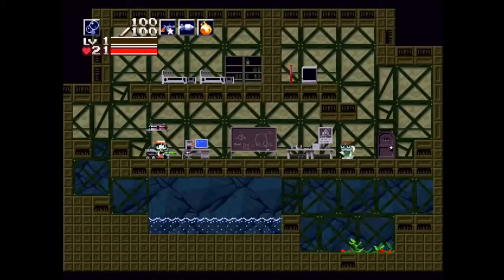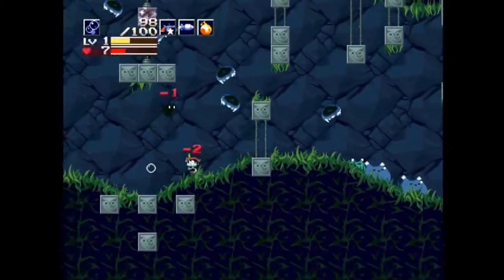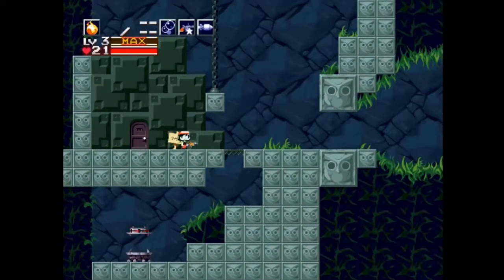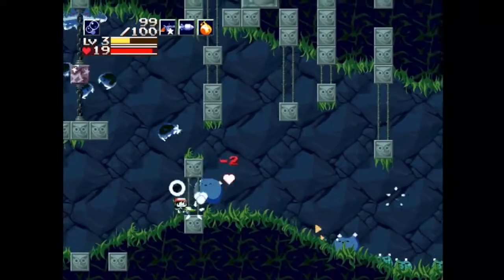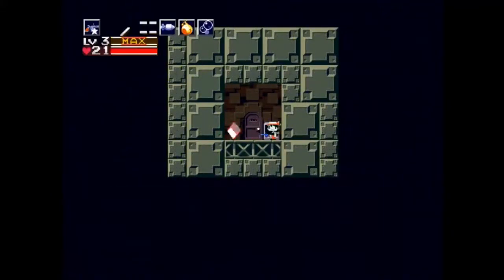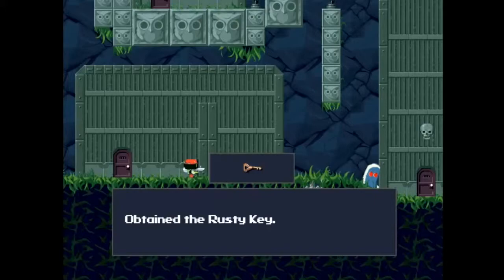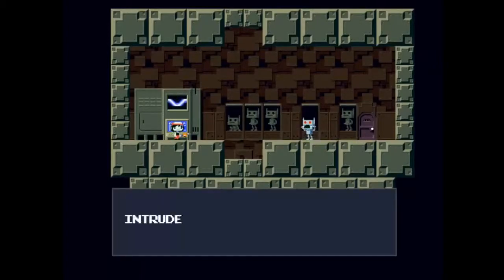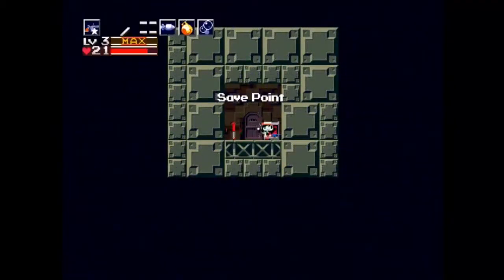Let's Play Cave Story + Episode 4: Stuck in the storage building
We return back to the bushland and we get through choke's chimney where we finally find someone trapped in a warehouse. The person gives us a key that we need in order to be able to save the person later.

•Links•

LPGrodus on facebook.